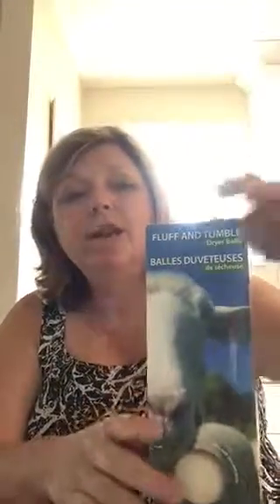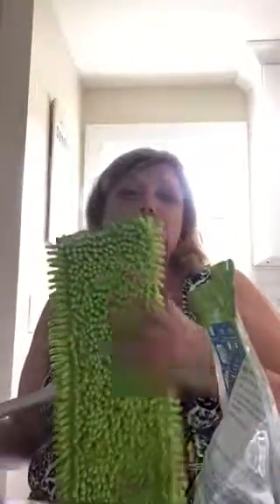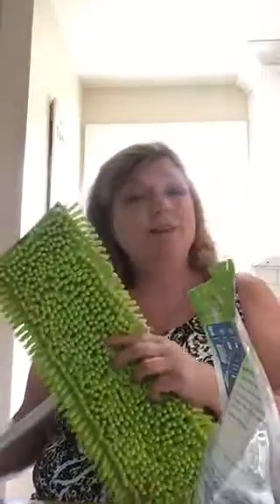July 2018 host package